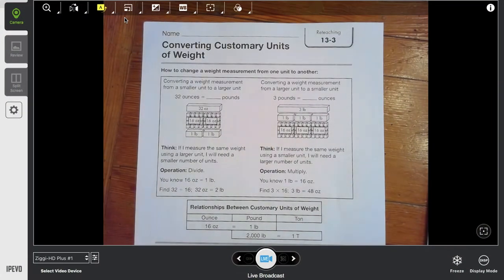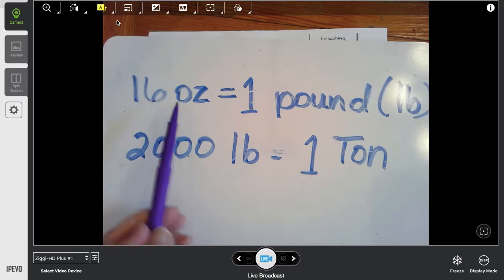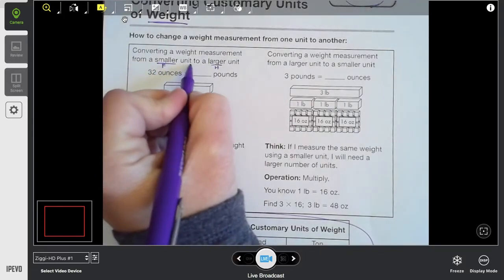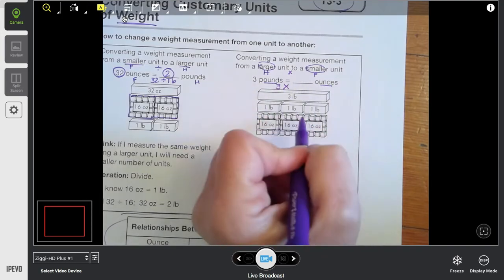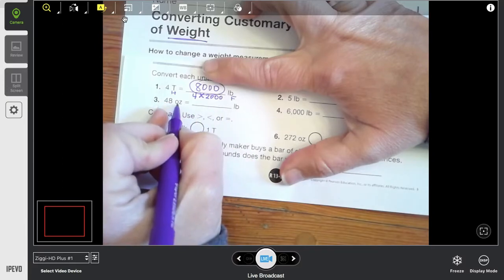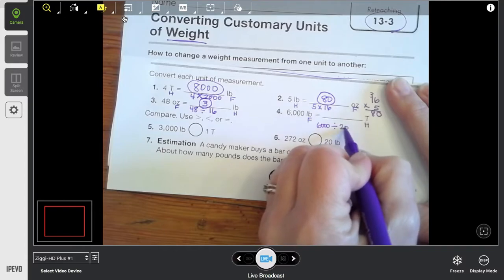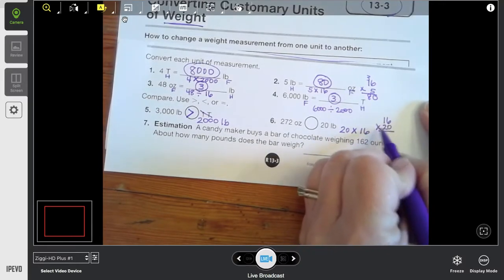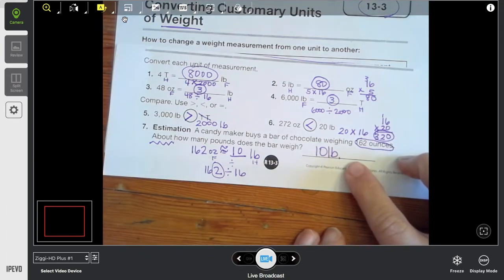Wednesday 13-3 Part 1 (Customary Units of Weight)